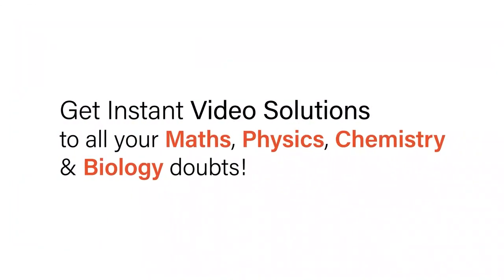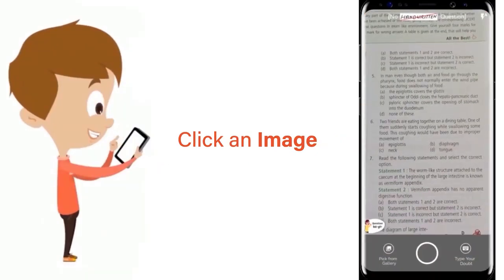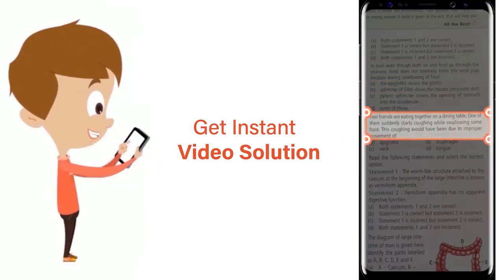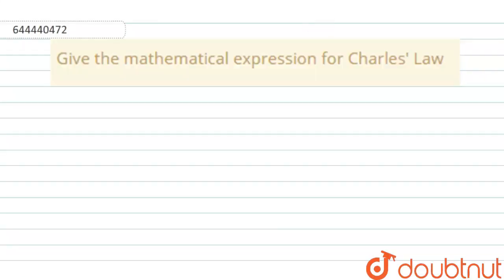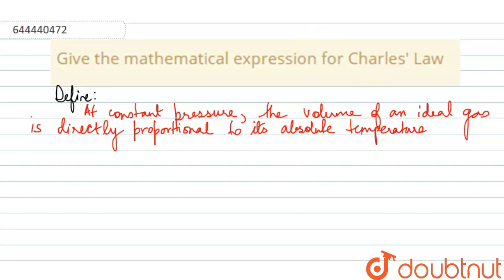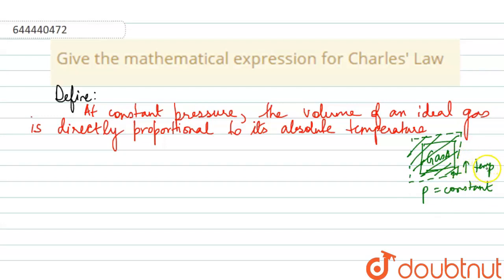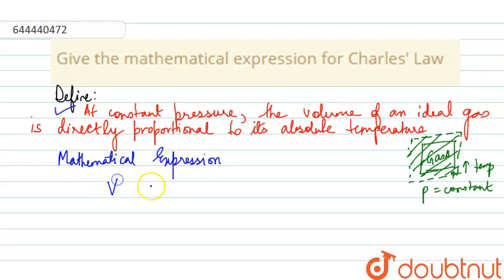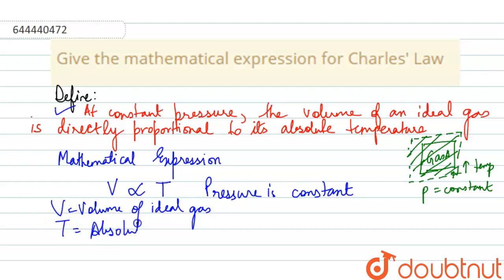Give the mathematical expression for Charles\' Law | 9 | STUDY OF GAS LAWS | CHEMISTRY | ICSE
Give the mathematical expression for Charles\' Law
Class: 9
Subject: CHEMISTRY
Chapter: STUDY OF GAS LAWS
Board:ICSE

👉 Have Any Query? Ask Us.